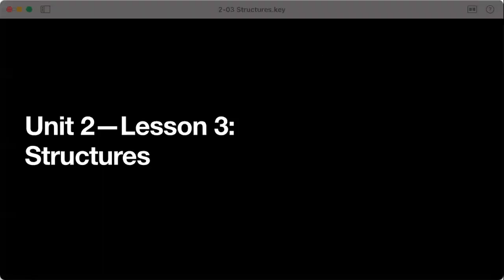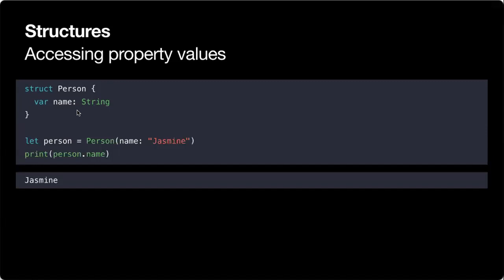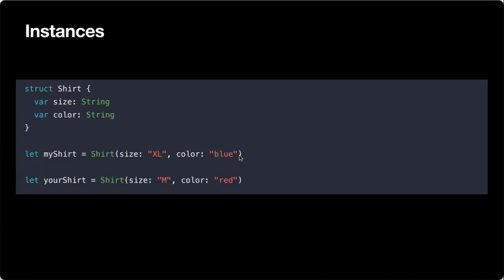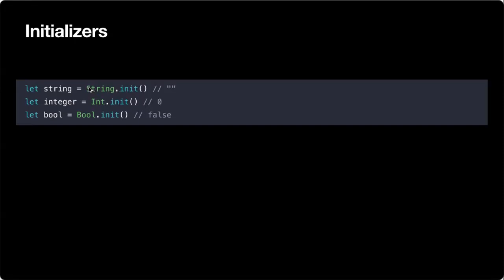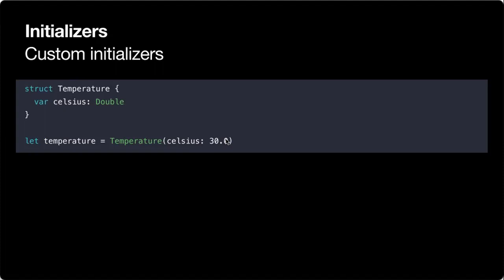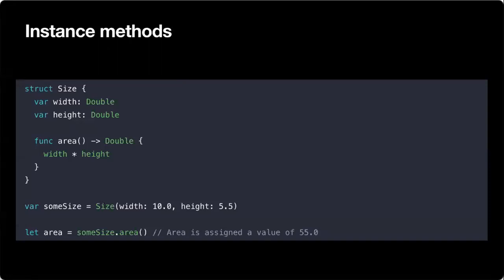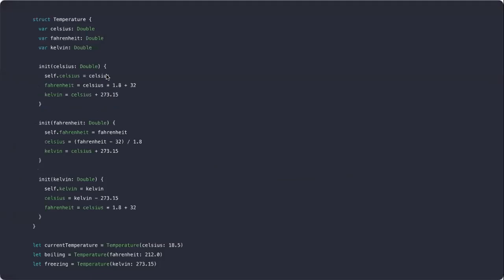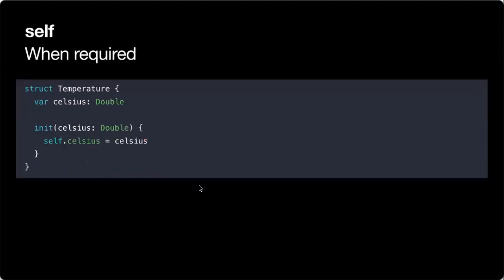16 - Unit 2 lesson 3 Structures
In this video,  I introduce Structures in swift.  I will teach you why do we need structs and  how to create them. I also cover properties, initializers, default values,   methods, computed properties, instances, and self keyword.